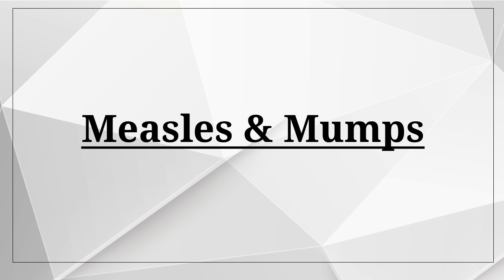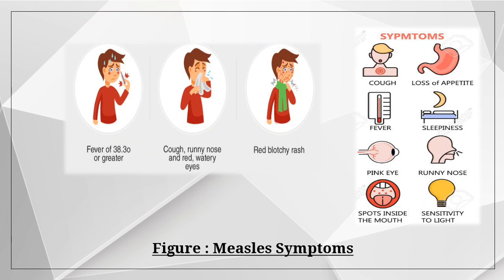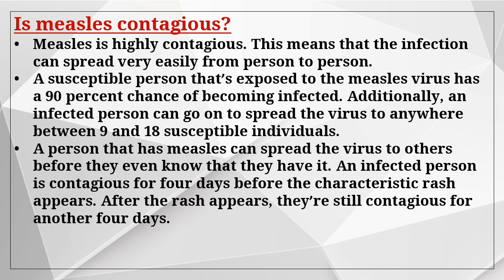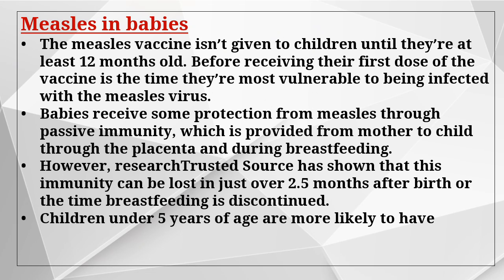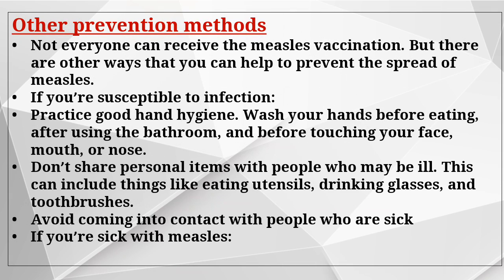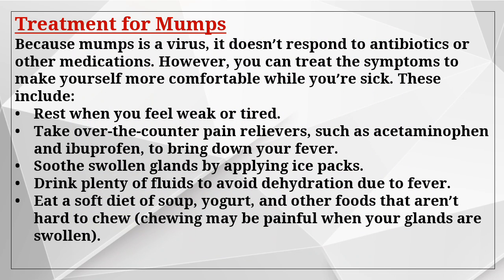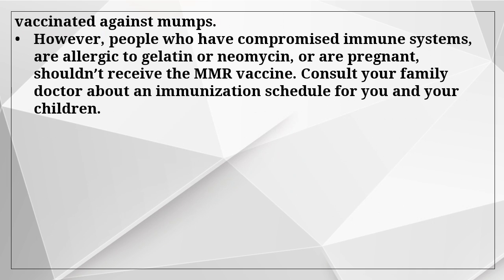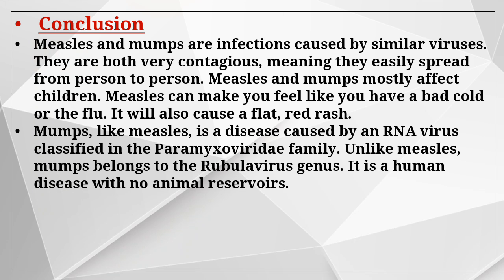Mumps and Measles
Good Luck 👍